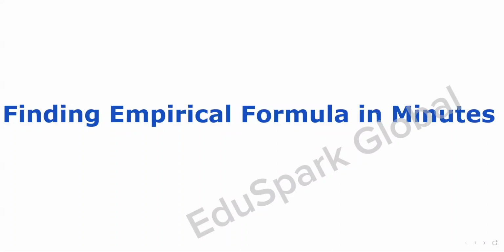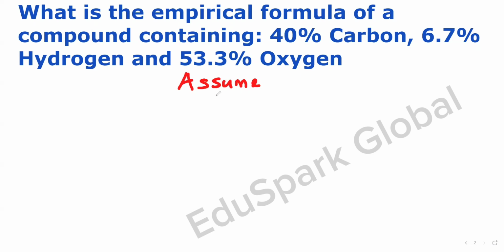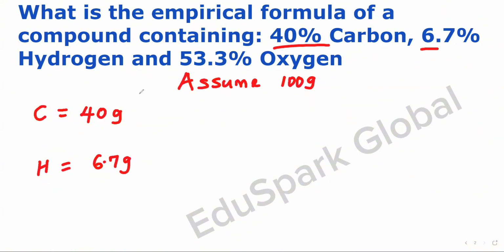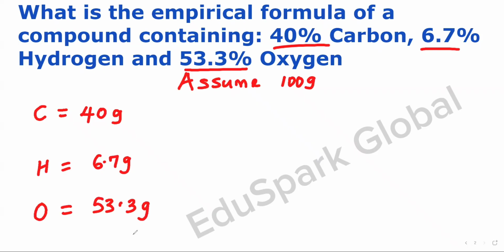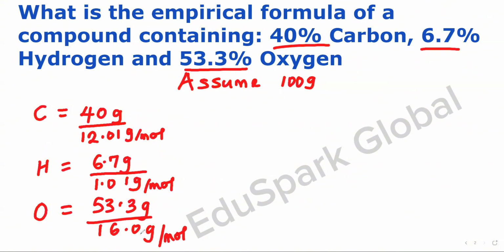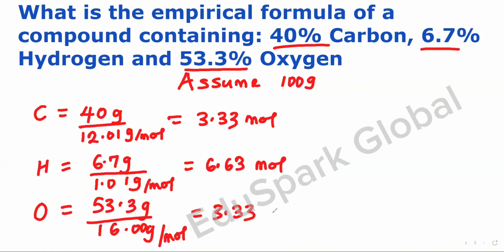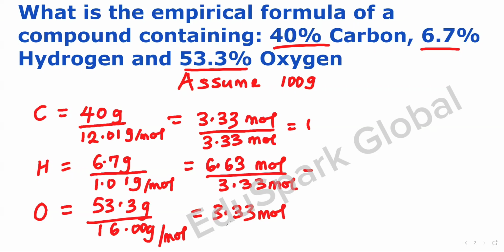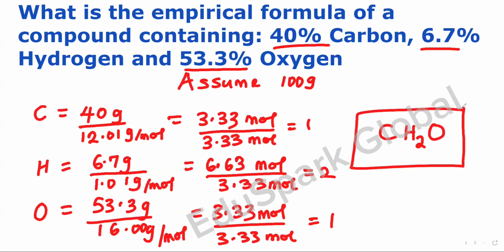Finding Empirical Formula in Minutes (Chemistry)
Struggling to find the empirical formula in chemistry?
In this quick and easy lesson, you’ll learn how to calculate the empirical formula step-by-step in just minutes!

We’ll break it down into simple steps so you can confidently solve exam questions without confusion.

Perfect for students preparing for exams, including basic chemistry and high school courses.

What you’ll learn:
How to convert mass to moles
Simplifying mole ratios
Writing empirical formulas easily

Perfect for:
Beginners in chemistry
Exam preparation
Quick revision